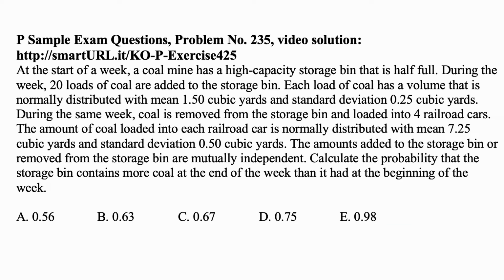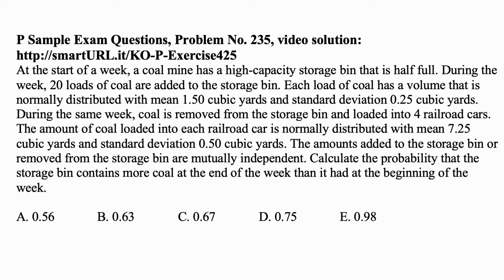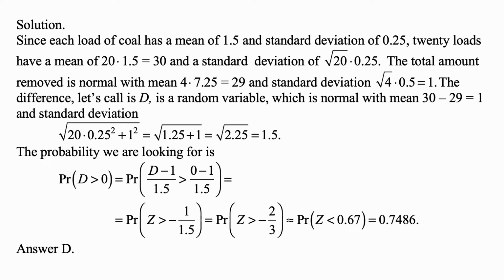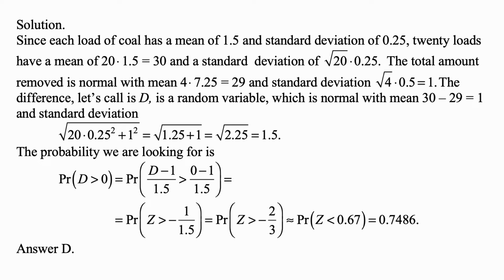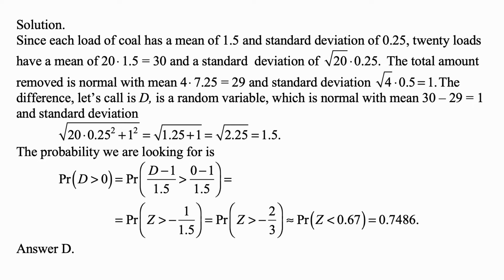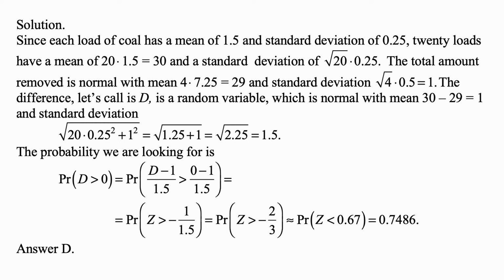Exam P exercise for April 20, 2020